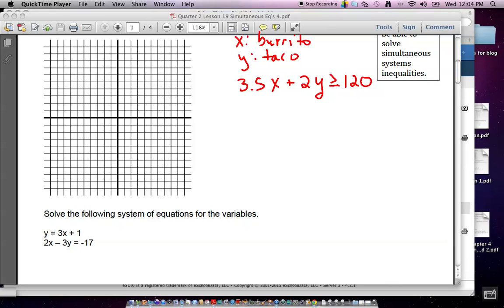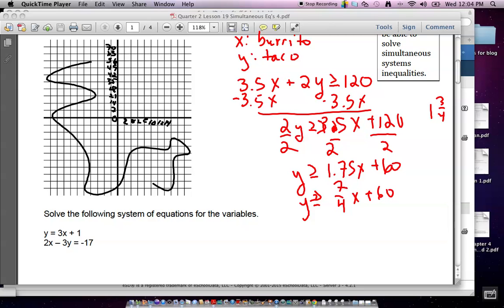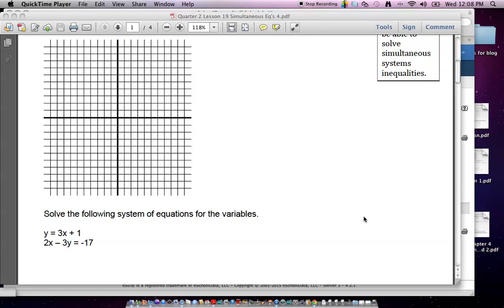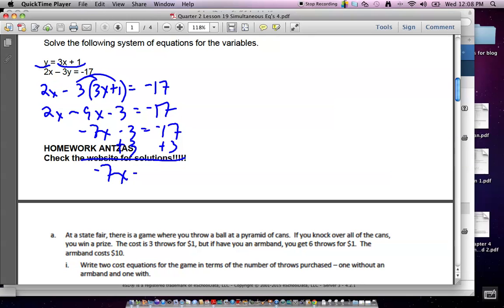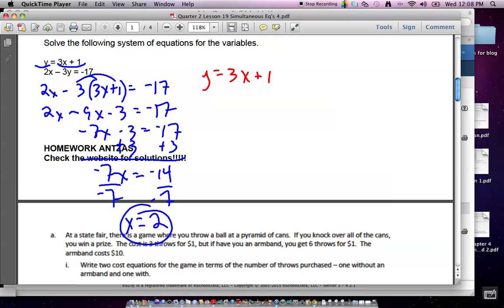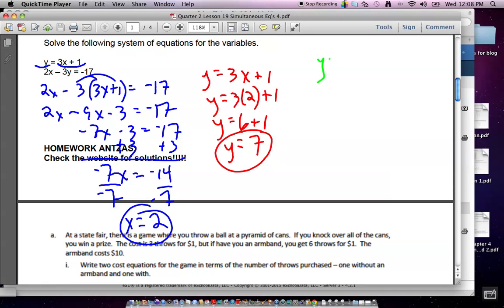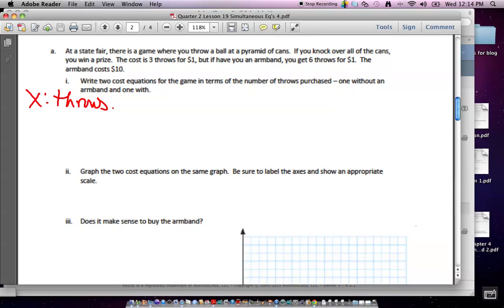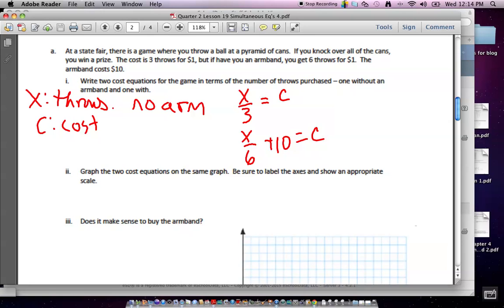Algebra Quarter 2 Lesson 19: More simultaneous equations Sunstitution